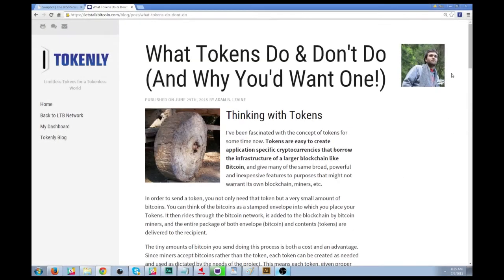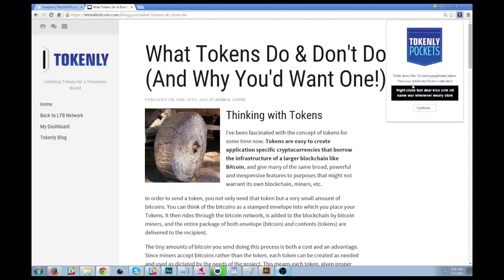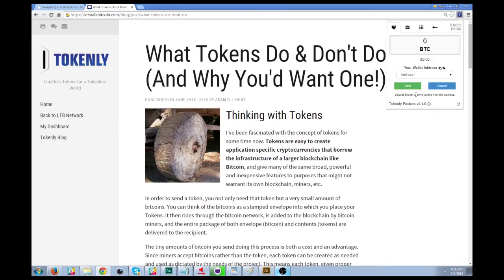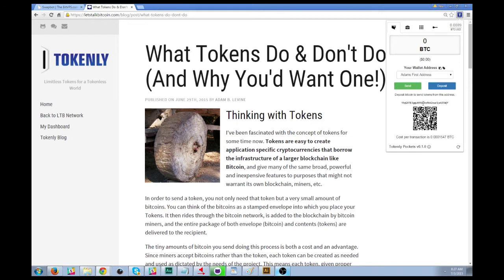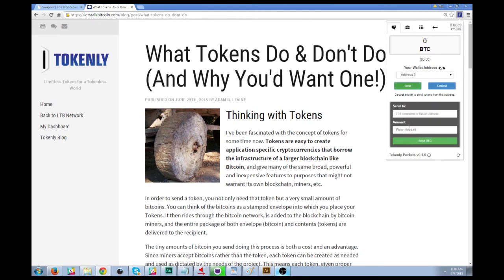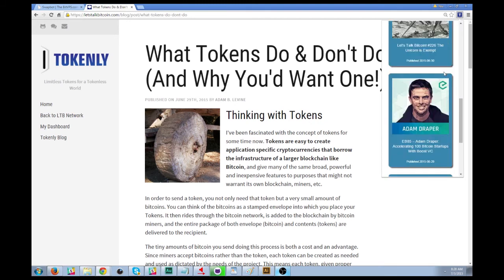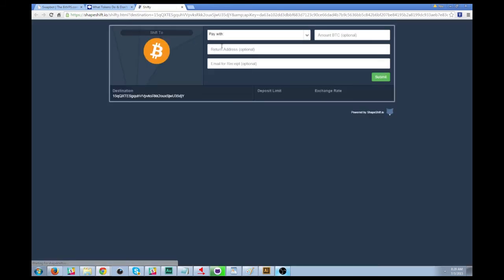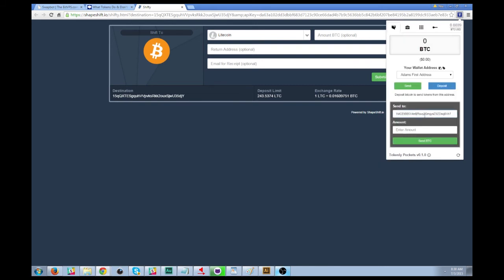Getting Started with Tokenly Pockets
Adam B. Levine walks you through the basics of Tokenly Pockets, a free, in-browser multi-token wallet available now